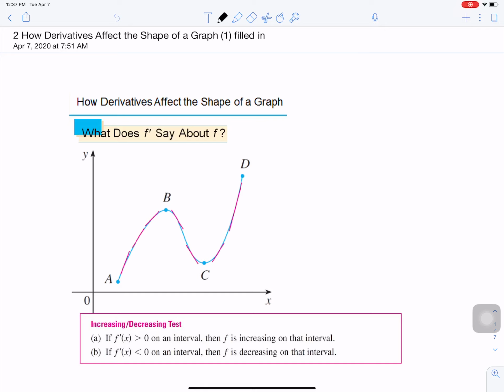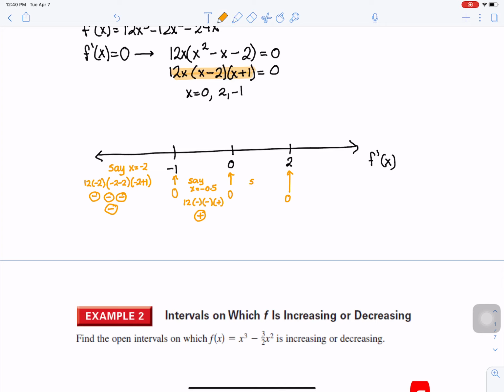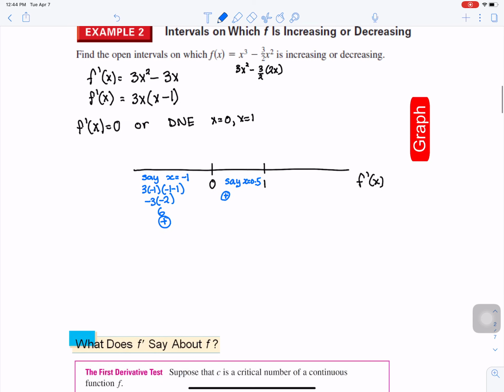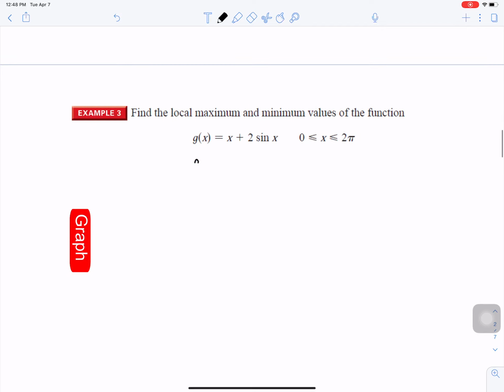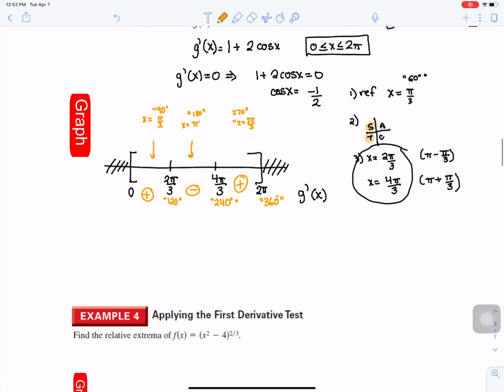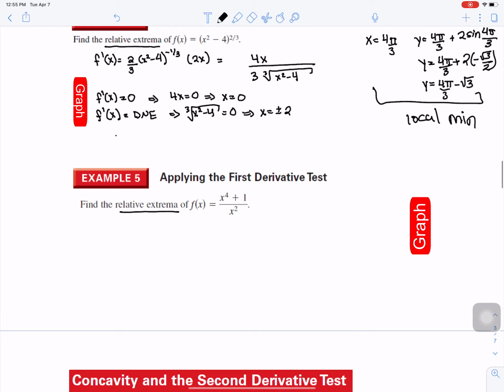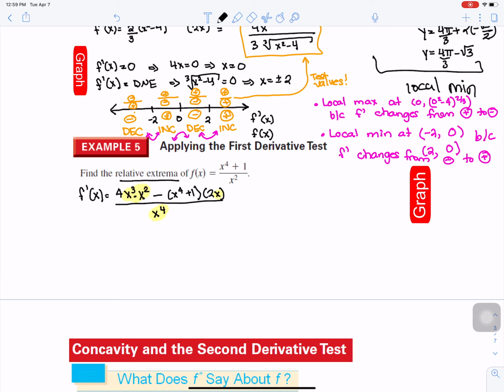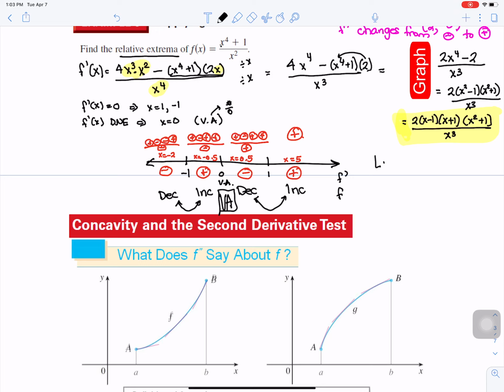How derivatives affect the shape of a graph Part 1